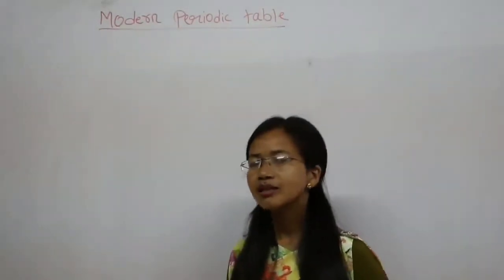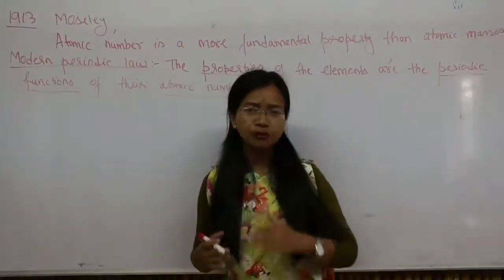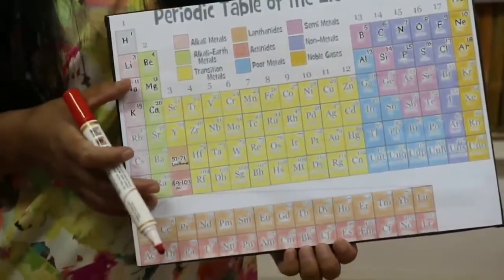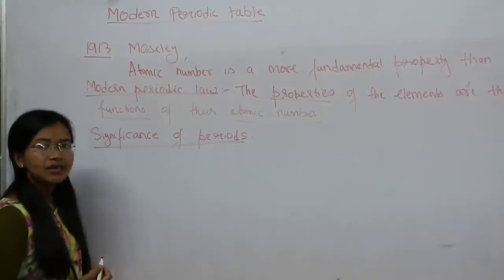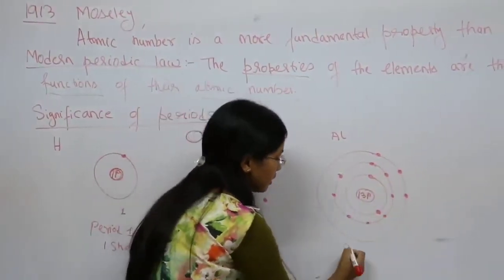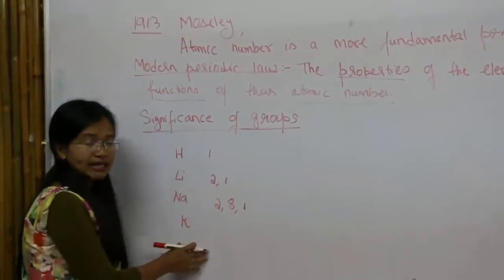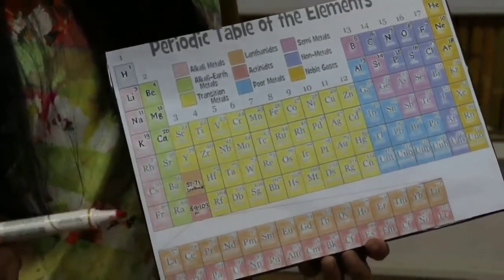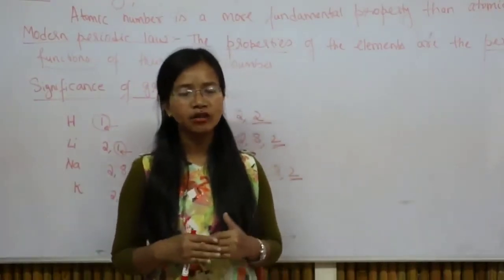Classification Of Elements for class 10 (Part 3) (MBOSE Syllabus) - Developed by SCSTE